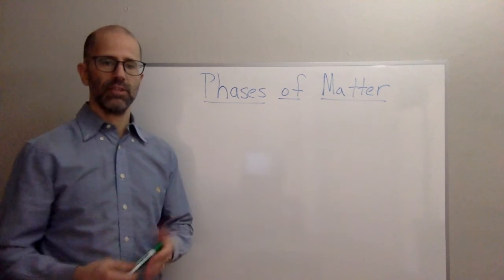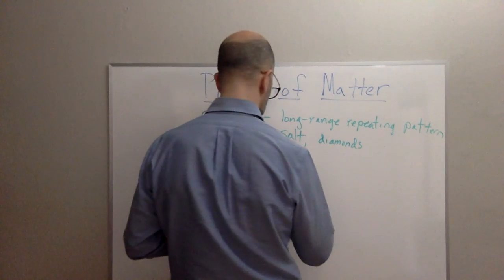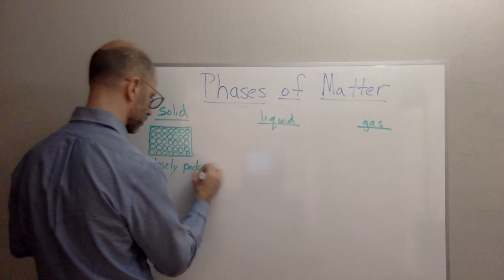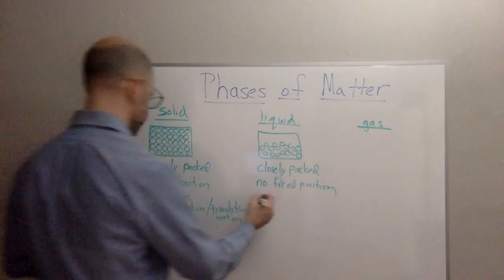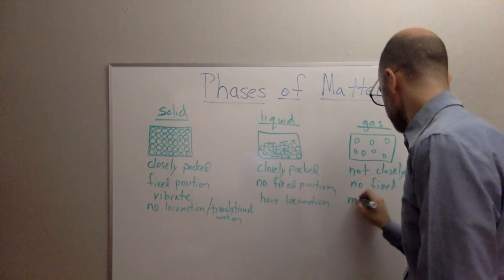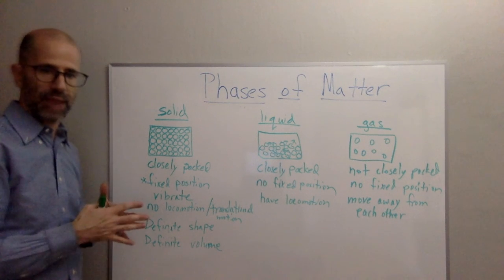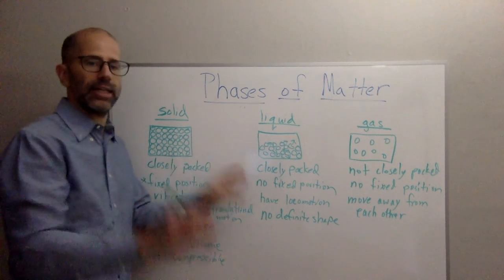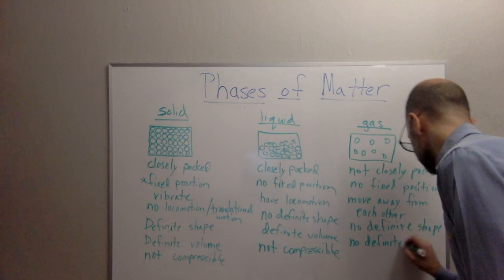Phases of Matter from Atomic Point of View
In this video I talk about the different phases of matter and relate them to what is happening at the atomic level.